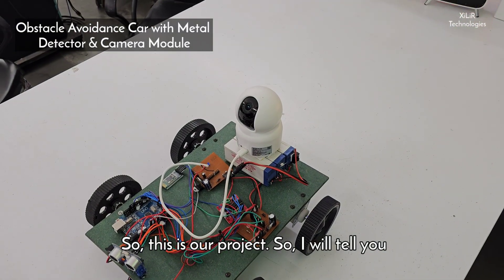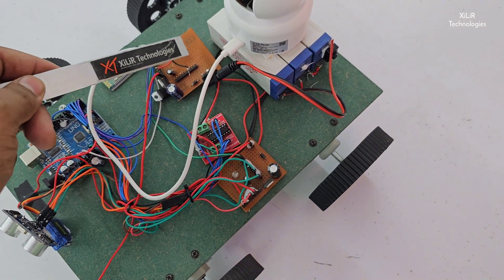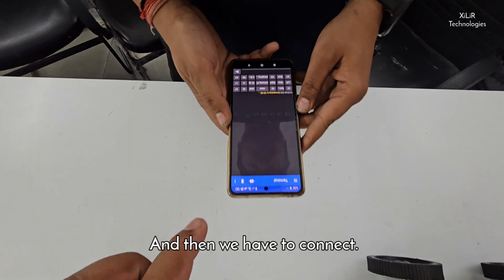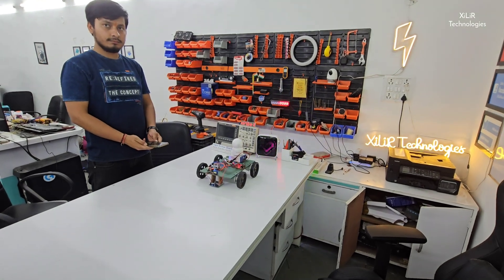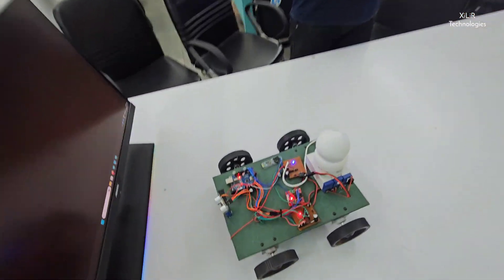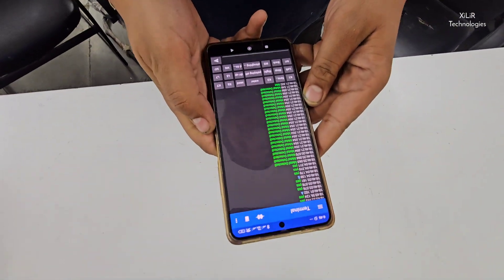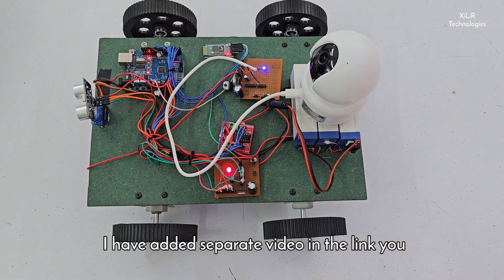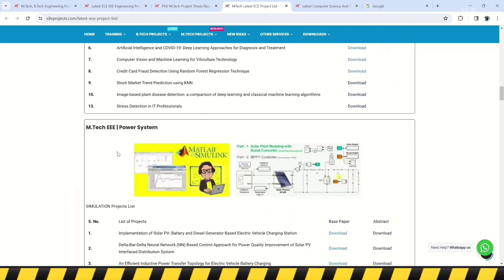Obstacle Avoidance car with metal detector and Surveillance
Obstacle avoidance car,
metal detector car,
surveillance car technology,
autonomous obstacle detection,
metal detection vehicle,

1. Synopsis/ Documents
2. Block diagram and circuit diagram with explanation.
3. Bill of material.
4. Components Specification list
5. Working principle of the project.
6. Datasheet of all components.
7. Program/code of Arduino with training.
8. Complete Working principle description.
9. Complete interfacing description.
10. you can get the project by courier.
11. viva preparation

***Description***

This project operates with a battery-powered circuit an Arduino controls two 12V DC motors via an L293D driver for movement. The HC-05 Bluetooth module allows remote control through a mobile app. A 5V Surveillance camera provides live video surveillance, accessible via Wi-Fi or Bluetooth. A metal detection sensor alerts the user with a buzzer if it detects metal objects or hazards.

***Objectives***
• To automatically detect obstacles with an ultrasonic sensor, stop the robot, and navigate around them by rotating 90 degrees using a servo motor
• To detect metal objects or hazards in the robot's path using a metal detection sensor and alert the user with a buzzer.
• To ensure stable operation of the robot through efficient power regulation and motor control

***Components required***

Arduino (Microcontroller)
Ultrasonic sensor
Servo motor
L293D motor driver
12V DC motors (X2)
Dummy wheels (X2)
HC-05 module (Bluetooth)
5V Surveillance camera
Metal detection sensor
5V regulator
12V Battery
Connecting wires
Block diagram

***Methodology***
When the battery is turned on, it powers the circuit, with a 7805-voltage regulator providing a stable 5V output for the Arduino and other components. The Arduino initializes and runs its code, controlling two 12V DC motors through an L293D motor driver to manage the robot's movement in various directions (forward, backward, left, and right). Initially, the robot moves forward. If an obstacle is detected by an ultrasonic sensor, the robot stops and rotates the ultrasonic sensor 90 degrees to the left or right using a servo motor. It then resumes moving forward in that direction where no detected obstacle, repeating this process as needed. The 5V Surveillance camera mounted on the robot provides live video surveillance, accessible via HC- 05 Bluetooth for real-time monitoring. Additionally, a metal detection sensor below the front wheels alerts the user with a buzzer if metal objects or spikes are detected. This setup ensures smooth operation with remote control, live monitoring, and obstacle detection. Future enhancements could include IoT features like real-time smoke and alcohol detection or location tracking.

surveillance robot with obstacle avoidance,
remote control obstacle avoidance car,
smart car with metal detector,
autonomous surveillance vehicle,
 obstacle detection and avoidance system,
metal detector and surveillance integration,
 advanced obstacle avoidance robotics,
 security car with metal detection,
autonomous robot with surveillance camera,
obstacle avoidance and metal detection car.